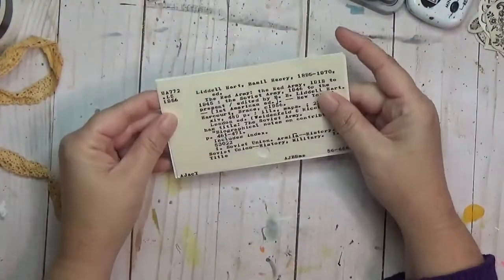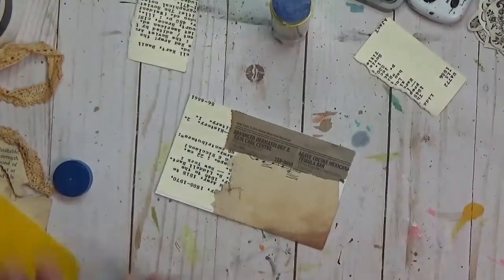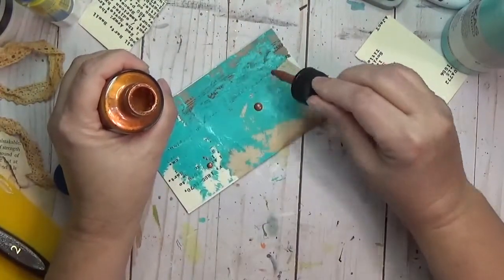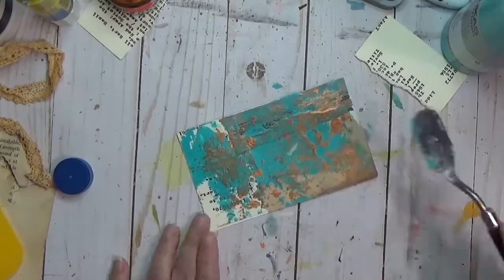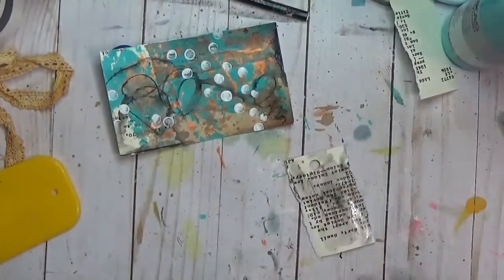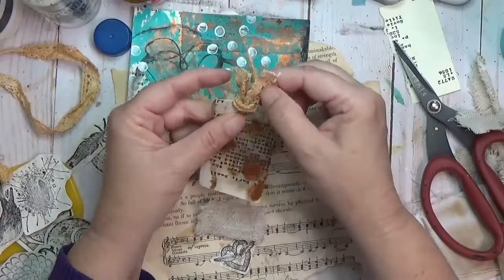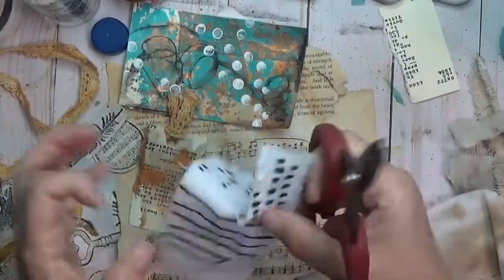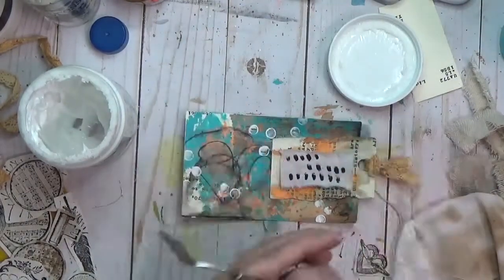ICAD 2021 - Card 11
ICAD stands for Index-Card-A-Day and runs through each June and July for a total of 61 days. It is the brainchild of Tammy Garcia of Daisy Yellow On her website and Instagram, she shares the prompts and themes that you can optionally use. I’m also attempting to play along with Nina Fickett’s Mixed Media icad prompts that can also be found on Instagram (@ninafickett)

I mentioned the Fodder Challenge that’s available on Willa.Wander’s teachable site.

Materials*
Uhu Glue Stic
Lukas Acrylic Paint in Turquoise
Dr. Ph Martin’s Ink in Copper
Stabilo All Pencil in Black
Lukas Acrylic Paint in Titanium White
Liquitex Matte Gel Medium
Palette Knife Set
Tim Holtz Clippings